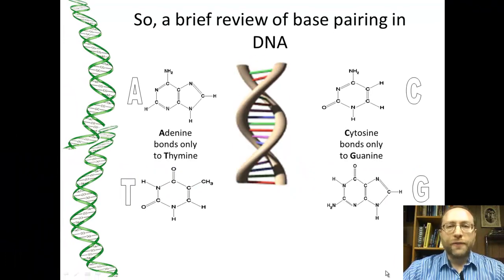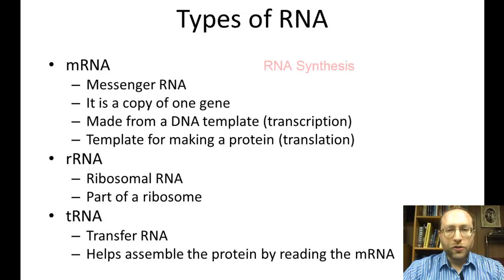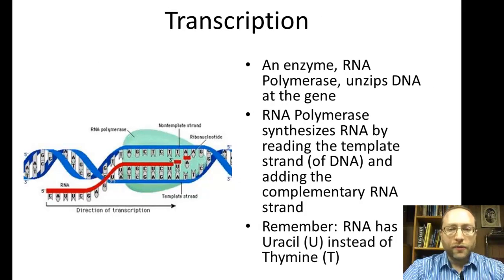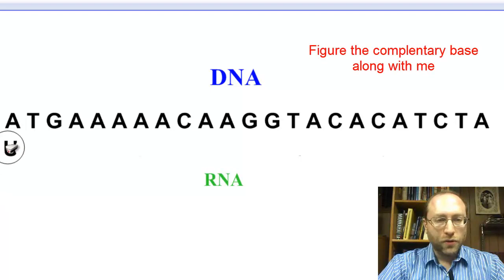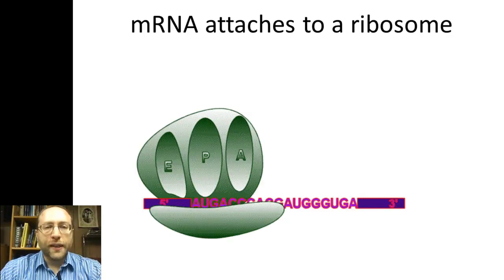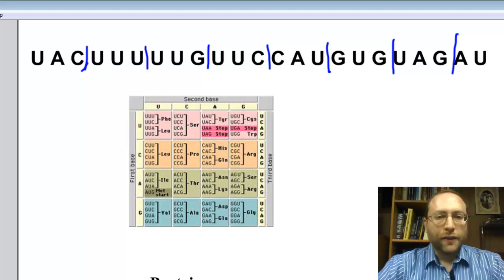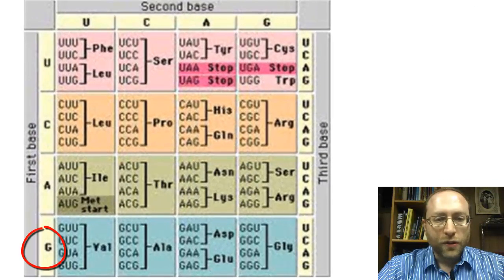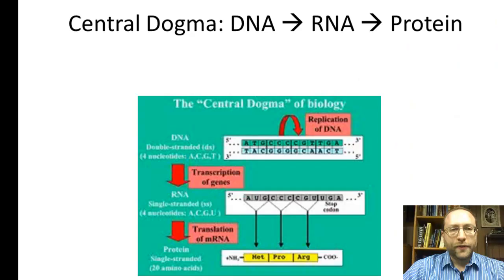DNA to RNA to Protein